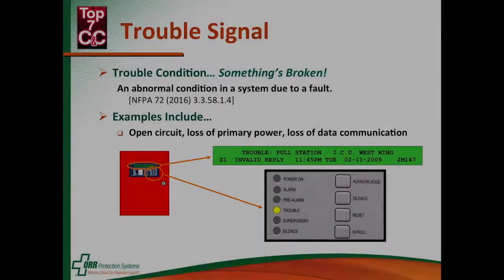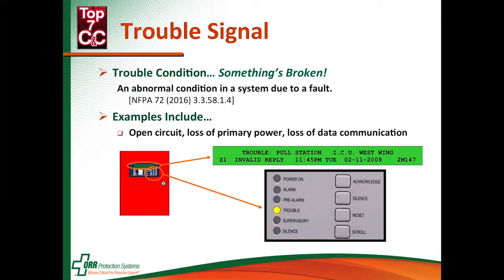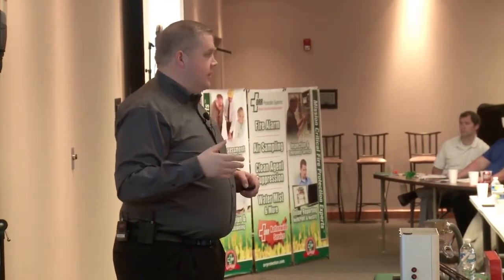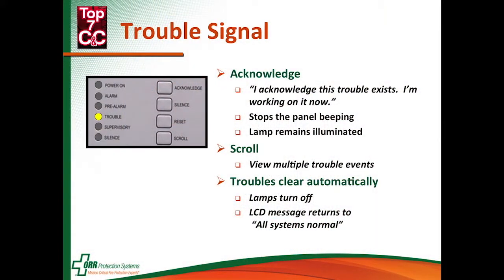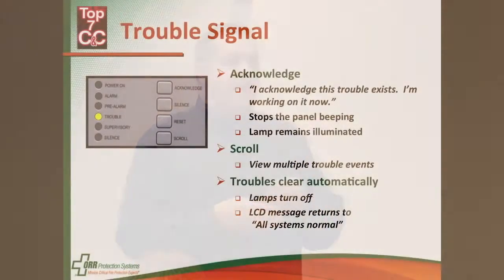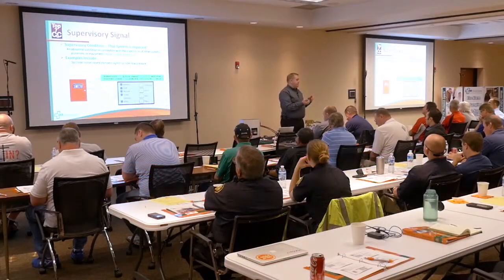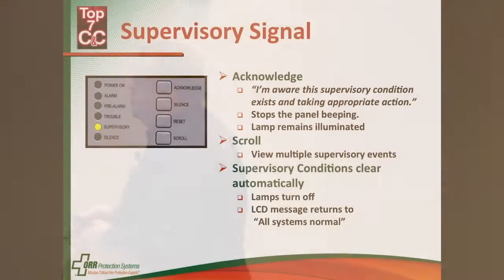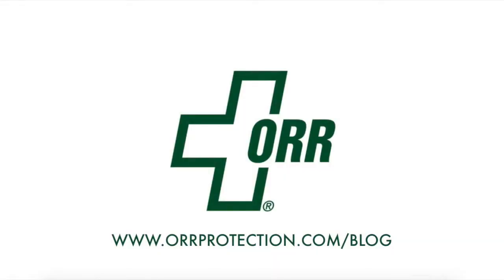How to Operate Your Fire Panel: Trouble and Supervisory Signals (2016 Seminar - Part 2 of 14)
2016 Seminar: "How to Operate your Fire Panel: Trouble and Supervisory Signals"

Learn how fire panels operate and what operators need to be aware of when using them. Lee Kaiser will explain and diagnose common trouble and supervisory signals that you may see with your fire panel.